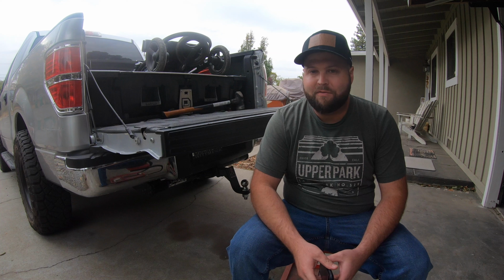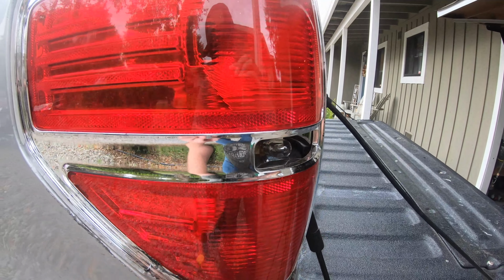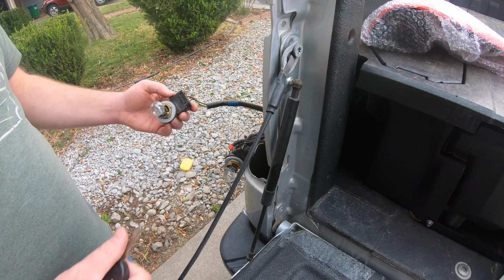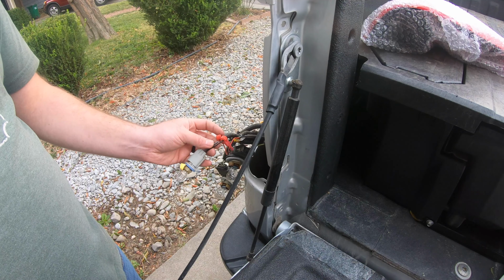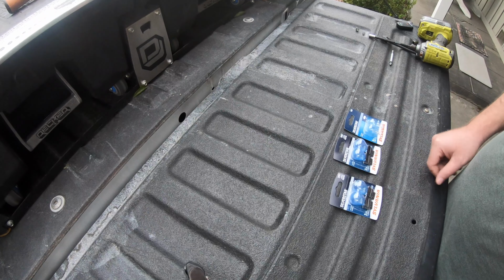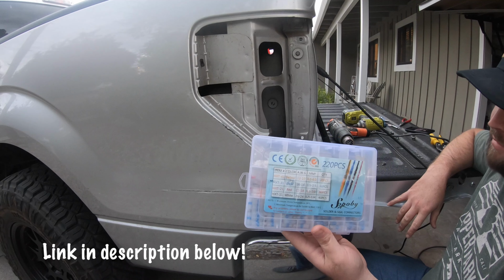How to Install Tail Lights | F150 Tail Light Install STEP BY STEP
The BEST looking F150 tail lights... The Ford F150 gets new Raxiom tail lights from AmericanTrucks. A great simple and clean OEM/aftermarket look!

Ryobi Impact Driver: